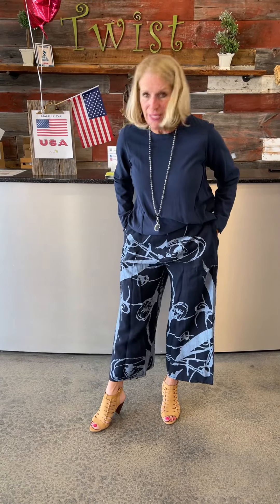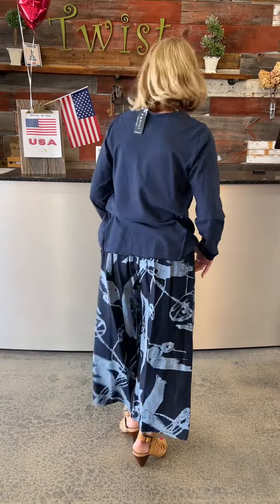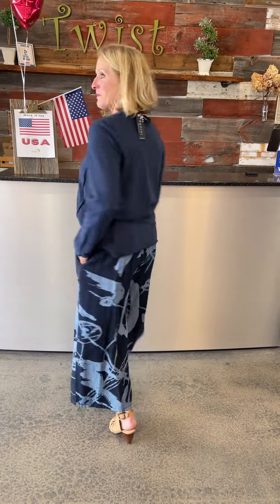Navy Fenini Grouping S-3X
Finishing strong 💪 with Navy is the theme for Fenini Day 5 of 5. 100% cotton ink (navy) shirt paired with 100% Linen Lantern Pant in ink (navy) spatter print.